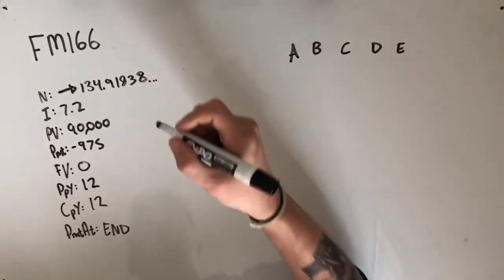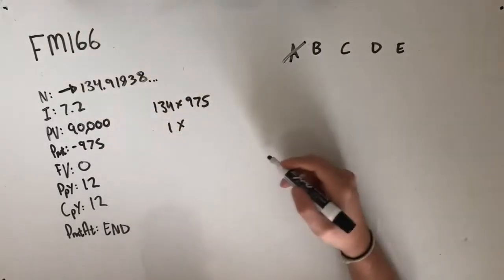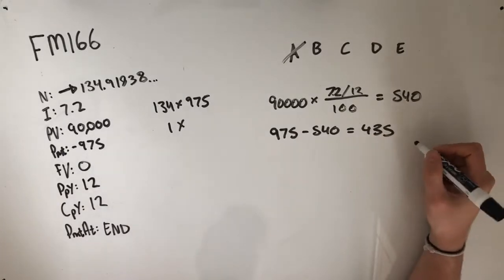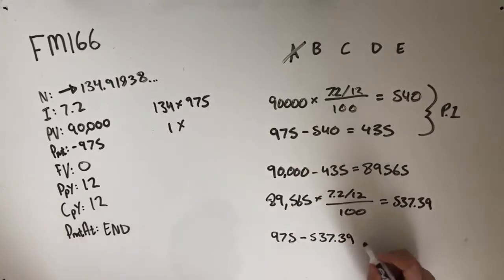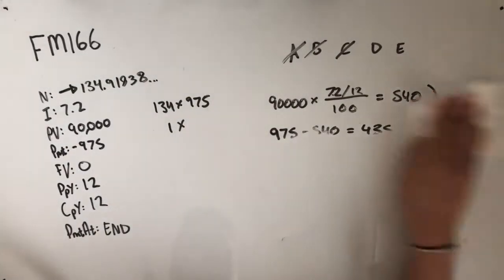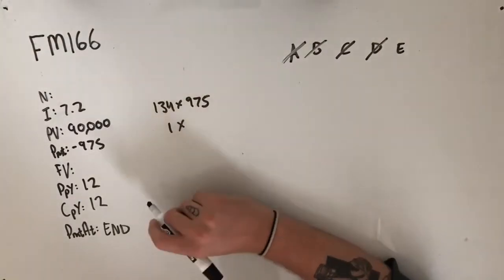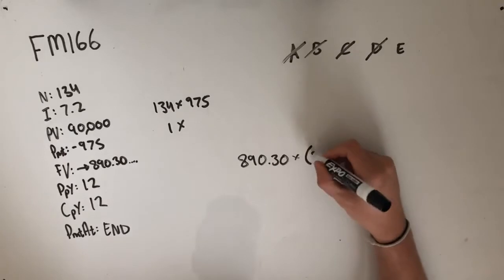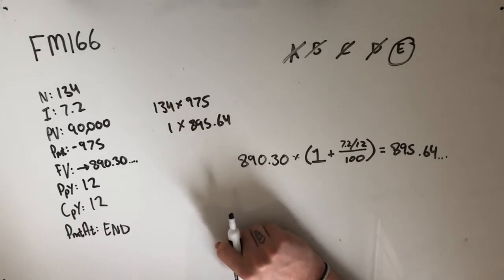FM166 Further Maths Fortify Study Guide - "Undertsanding Monthly Repayments"